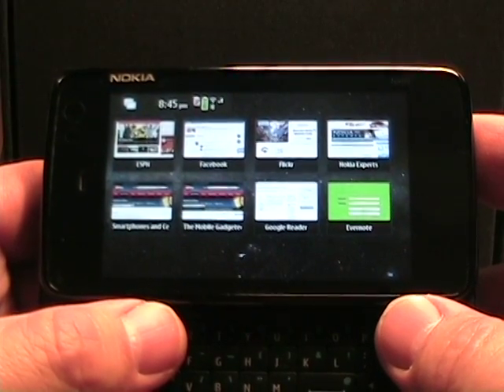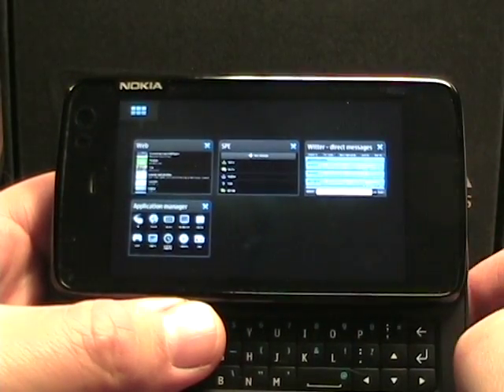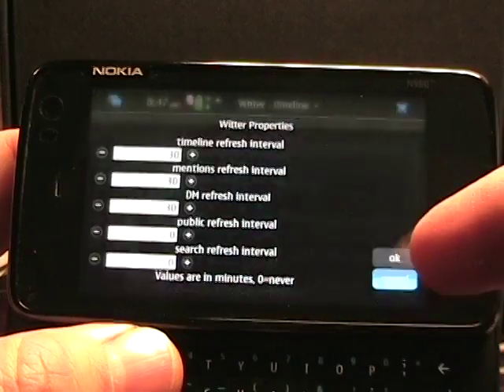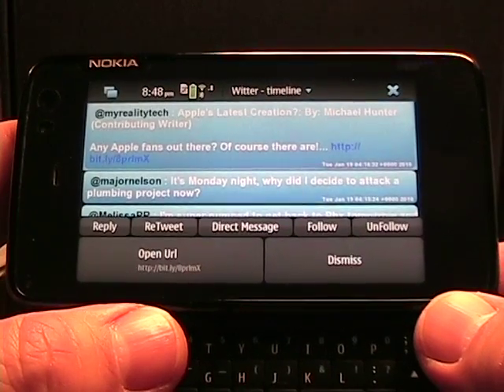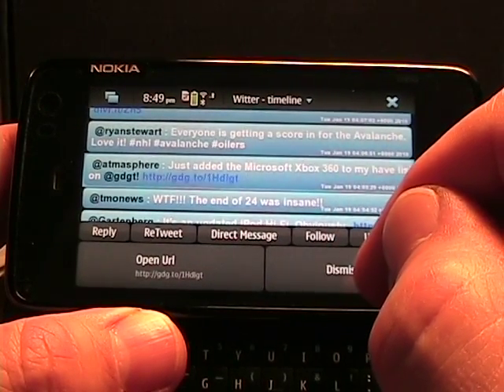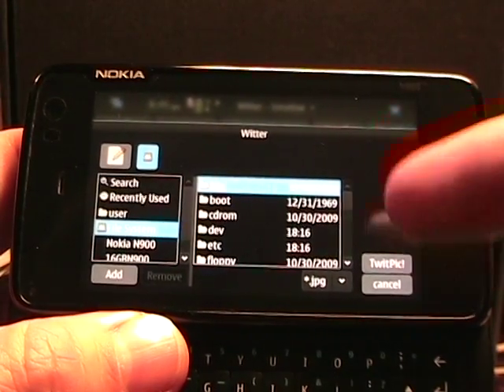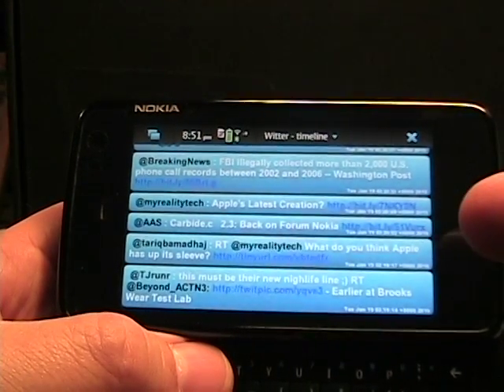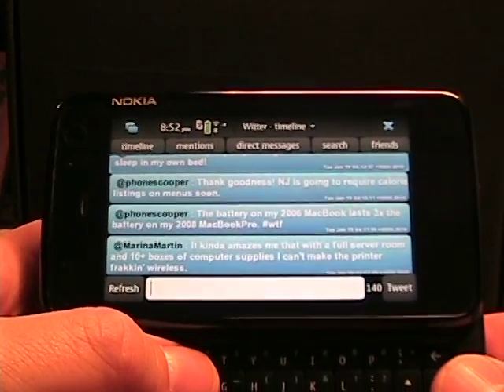Witter Twitter client on the Nokia N900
I found Witter for the N900 in December and have been using it as my main Twitter client. Daniel Would just released an update that adds some slick user interface elements that make the application much more user friendly and functional. I am a big fan of Witter and becoming more and more of a fan every day.